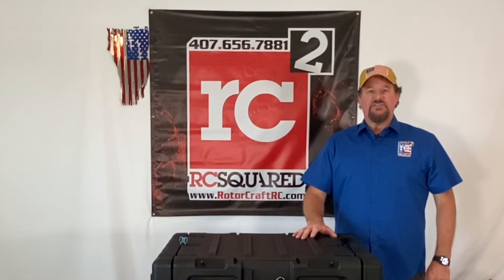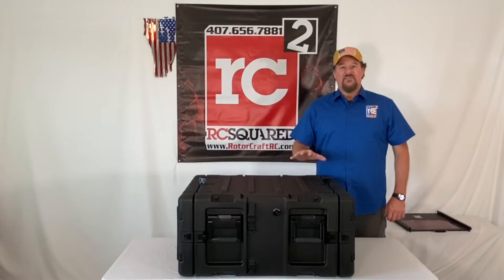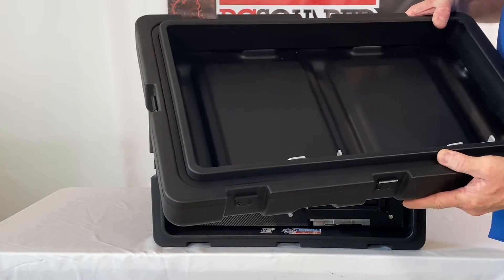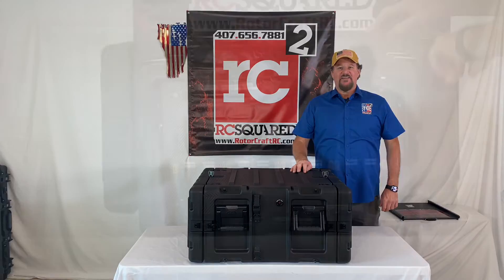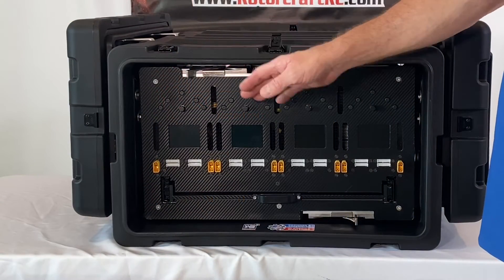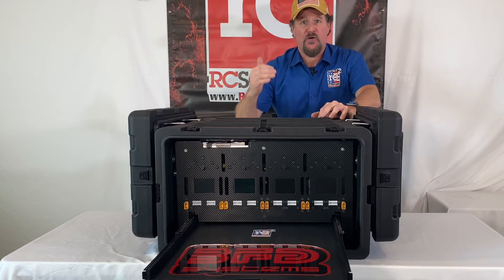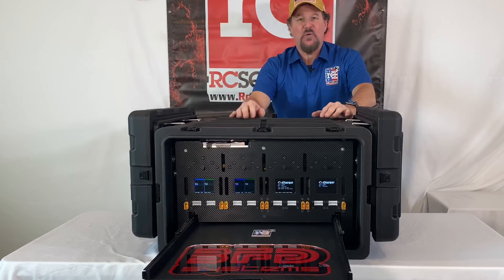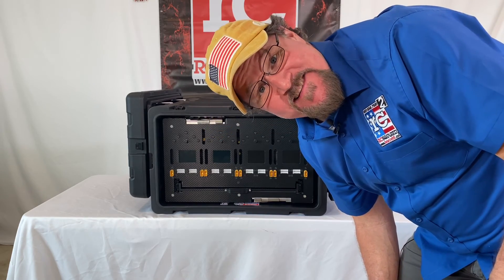Our ExCS Extreme Charging solution. Video 3 of 3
This is the final build video of our Extreme Charging solution case. (8) 40a channels 2s-8s.  This is housed in the SKB Mil Spec rack rail case for protection from extreme use and abuse.